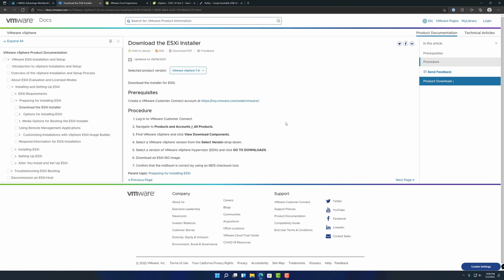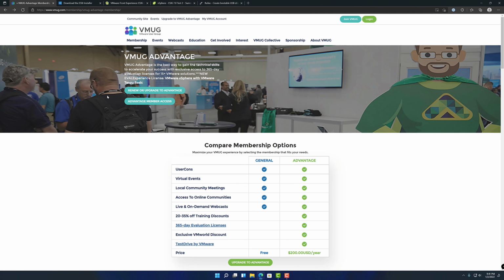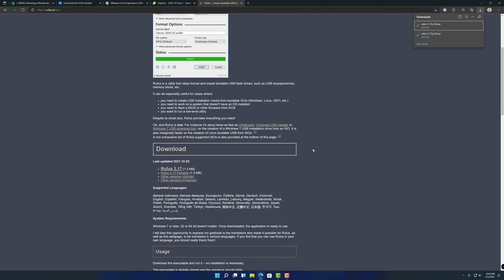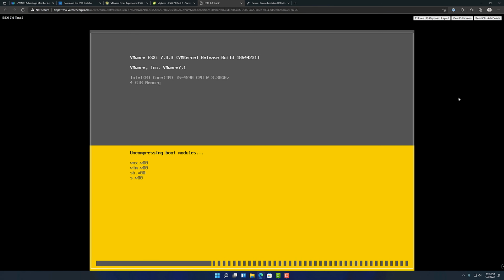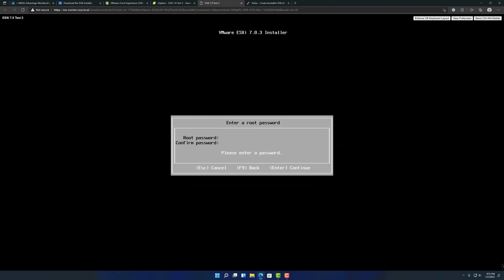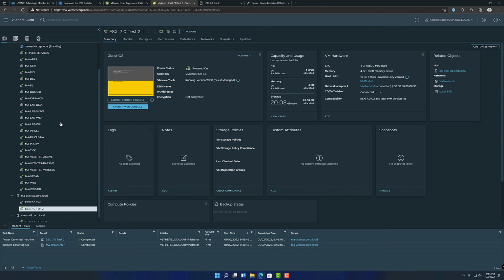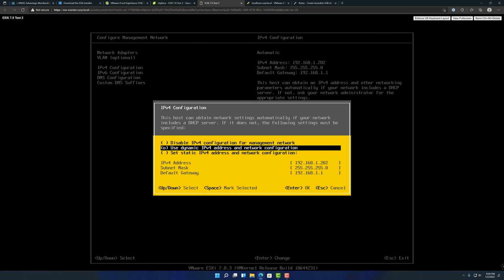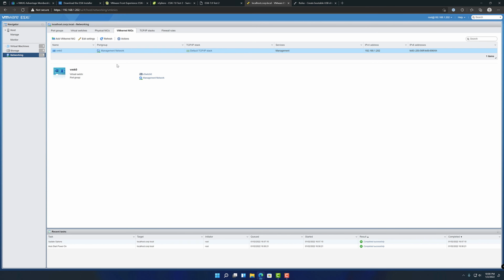How to Install VMware ESXi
This video covers how to install ESXi (Version 7.0.3), the install process is very similar for older versions of ESXi as well.  It also discusses where to get legitimate ESXi Installation Media (ISOs) and legitimate licensing for evaluation/non-production uses.

Lastly, it explains how to set a static IP address in ESXi (both console + UI).